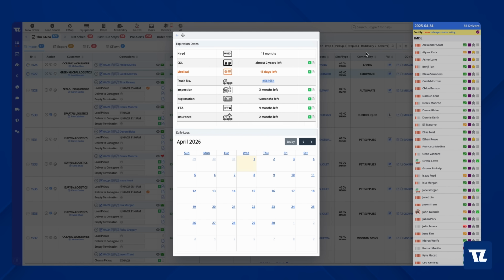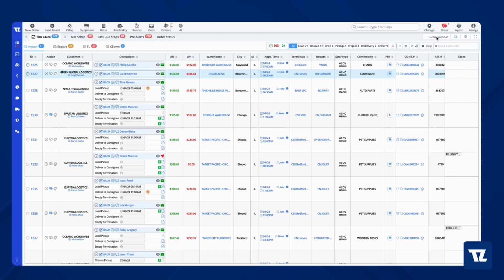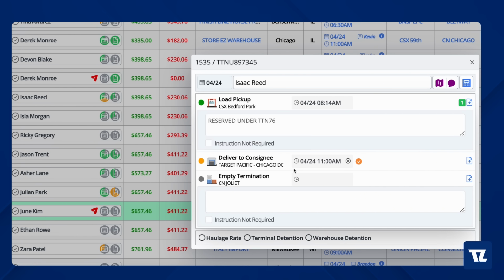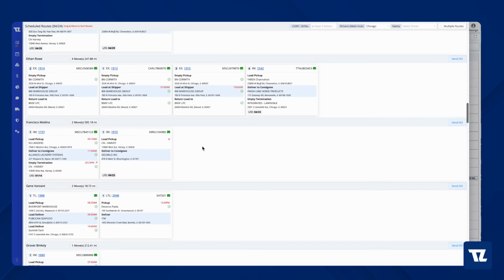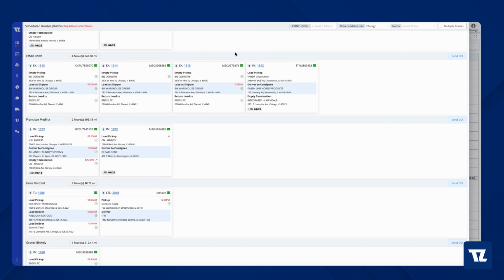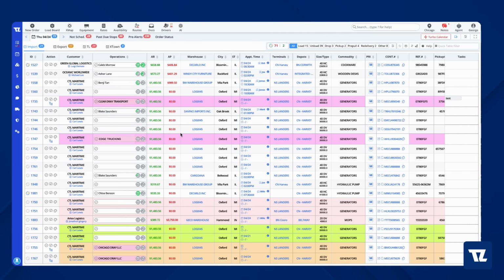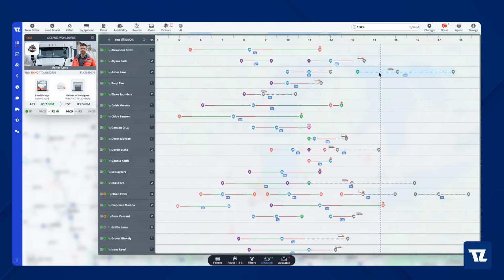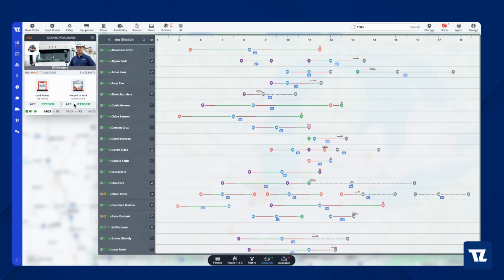TruckerZoom's Dispatch Boards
TruckerZoom offers three dispatch boards: the Legacy Board for fleets under 25 trucks, the Turbo Board for high-volume operations, and the Linear Board (XMap), which enables direct dispatch from a driver timeline. All of these can be used concurrently.